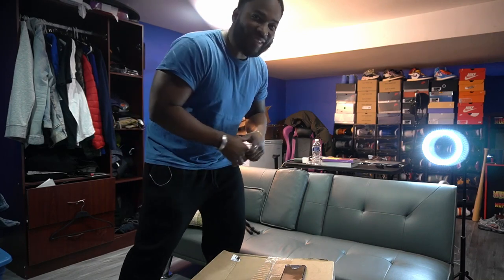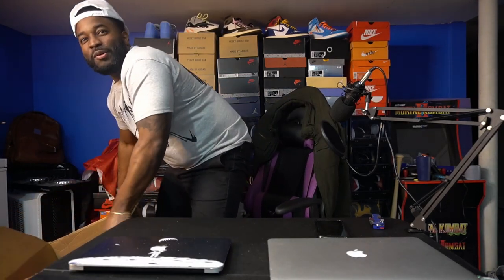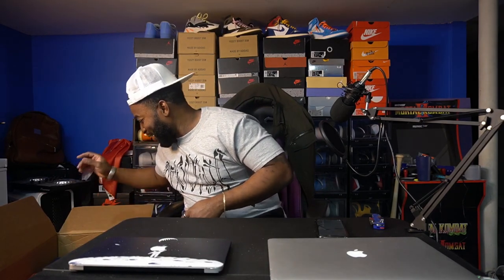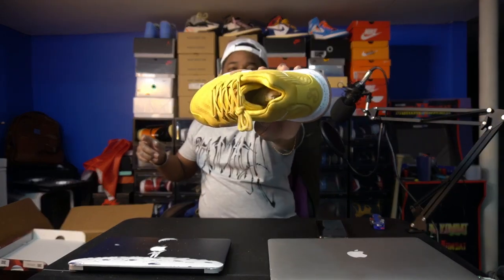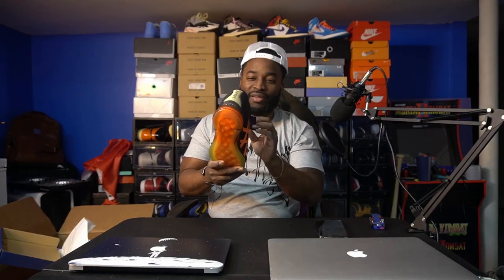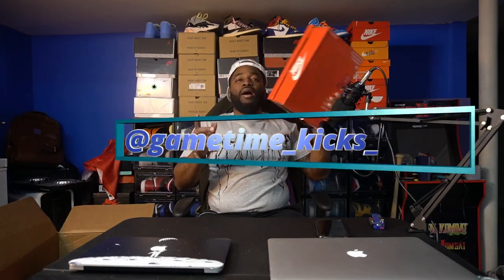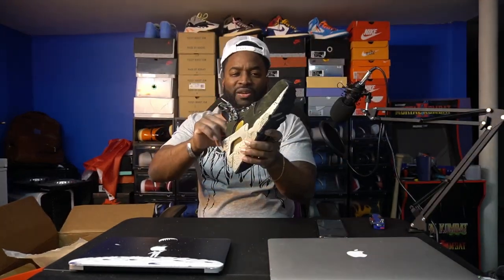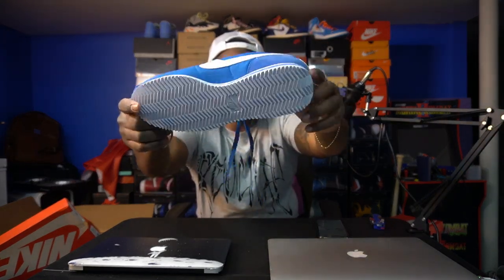Unboxing $850 Sole Steals mystery Box.... Was it worth it?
Finally got a mystery box for you guy. Was it worth it?